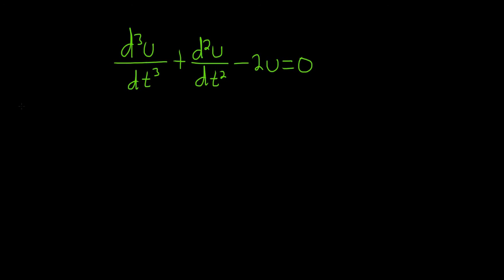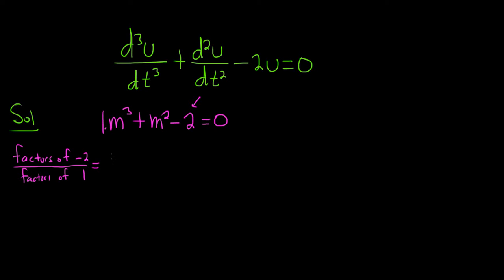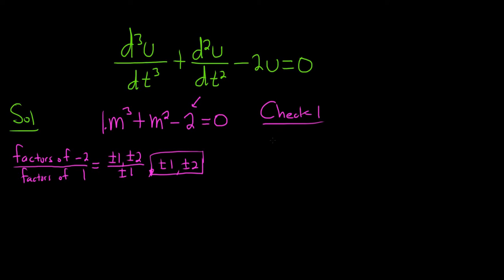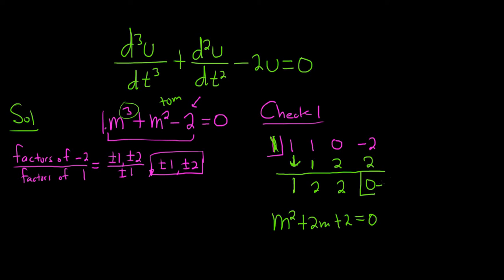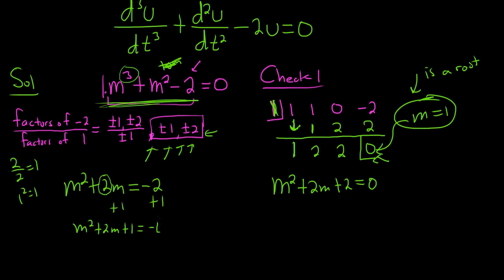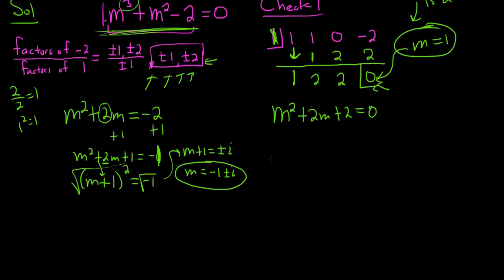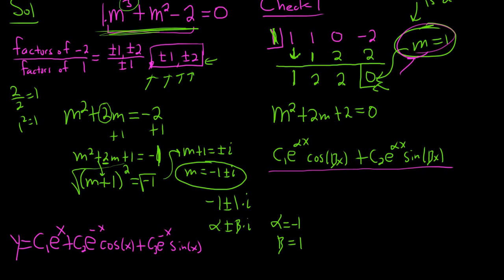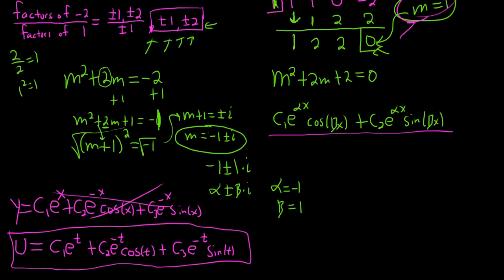Differential Equation with the Rational Roots Theorem